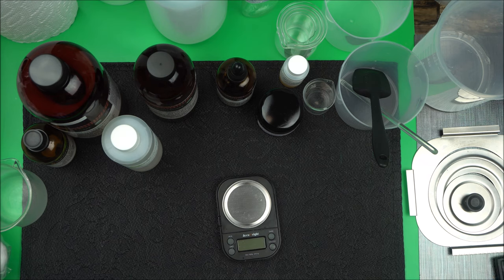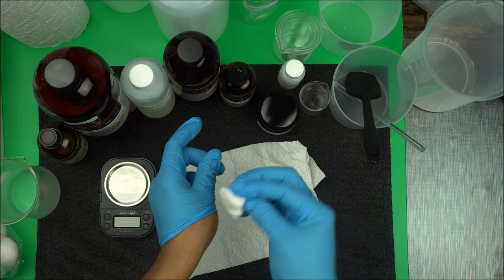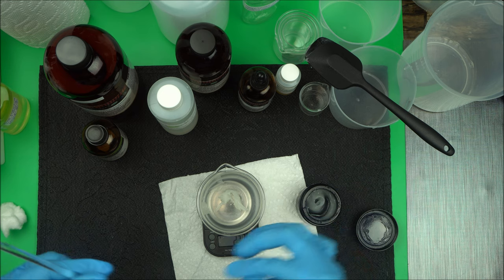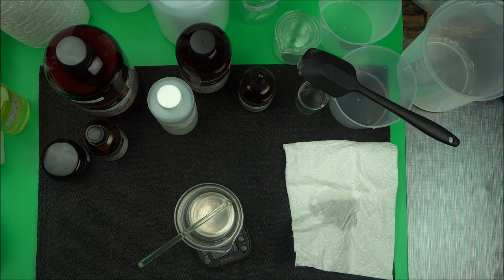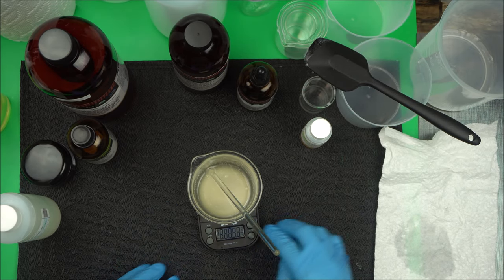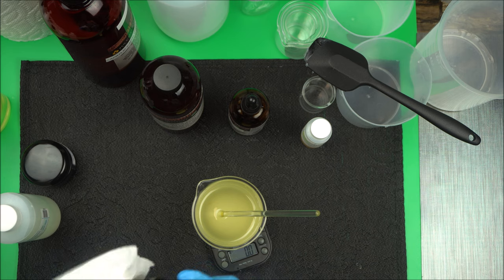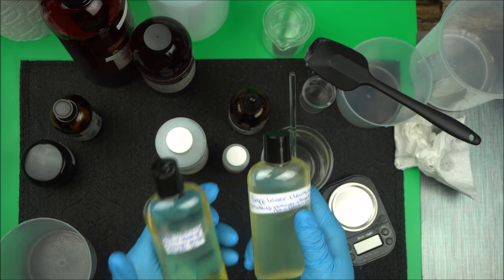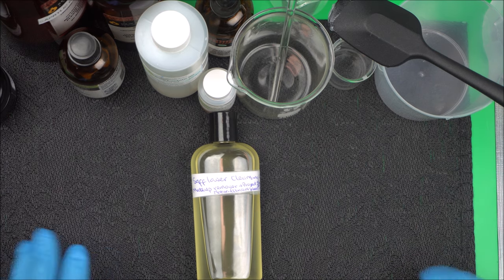NATURAL MAKEUP REMOVER FORMULATION: HOW TO MAKE HYDRATING FACIAL CLEANSING OIL (ORGANIC COSMETIC )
How To Make Hydrating Facial Cleansing Oil And Natural Makeup Remover With Botanical Extracts, Emulsifier & Emollient (Organic Cosmetic Formulation Project 30)

This professional all natural makeup remover and cleansing oil was made with Safflower oil, botanical extracts, emollients and emulsifier.

You will love the feel of this natural makeup remover with no toxic chemical like the synthetic alternative on the market.
Note: This is a professional formula and not a simple DIY